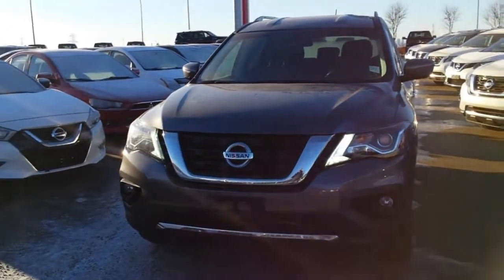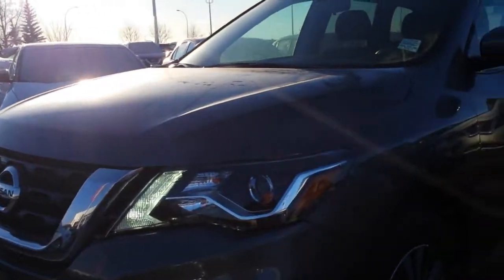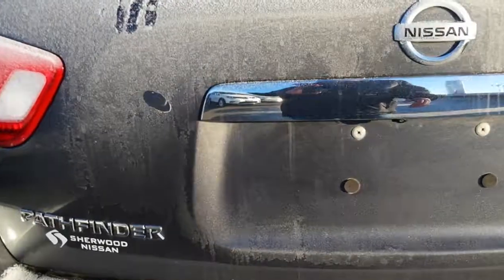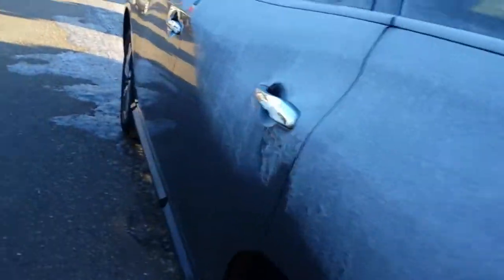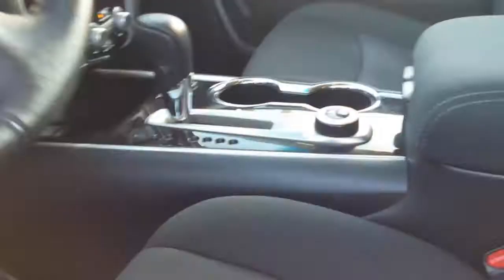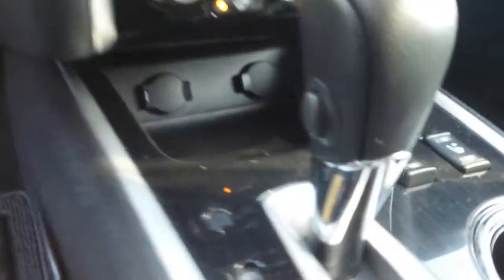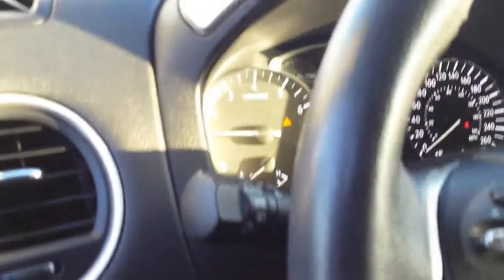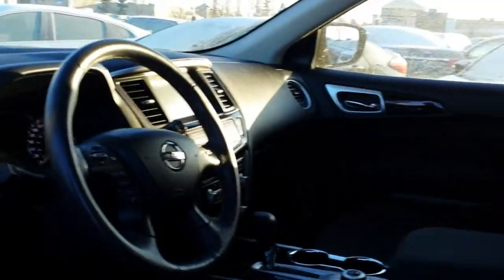December 3, 2017